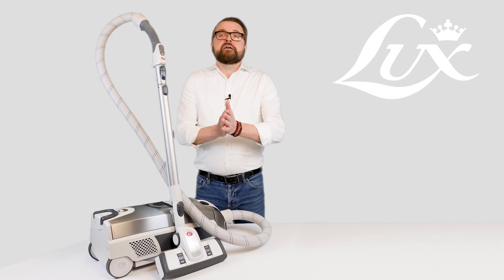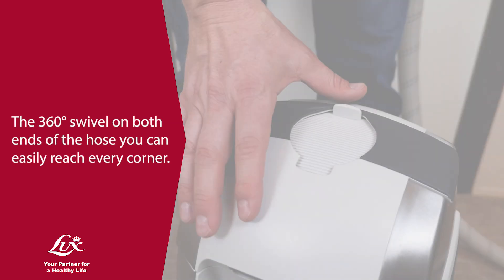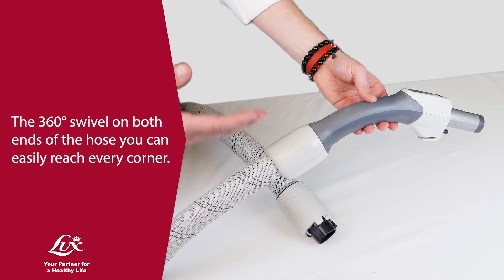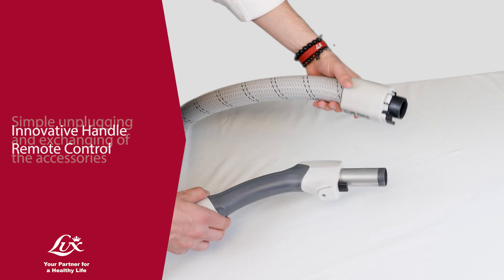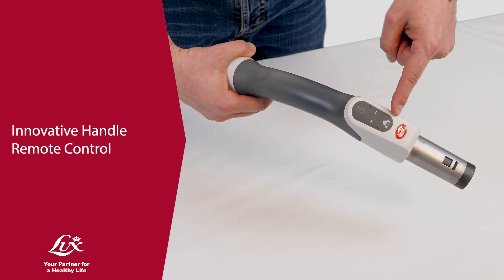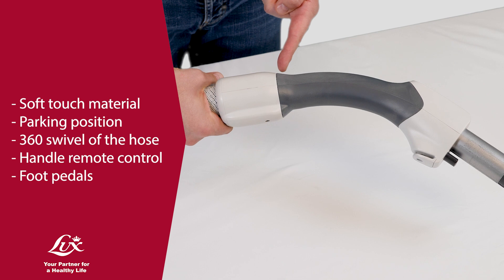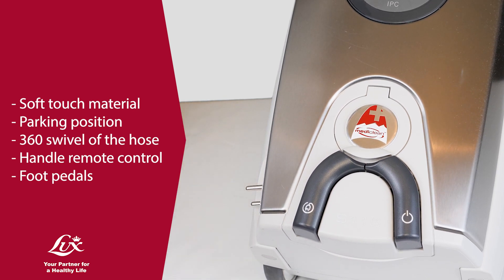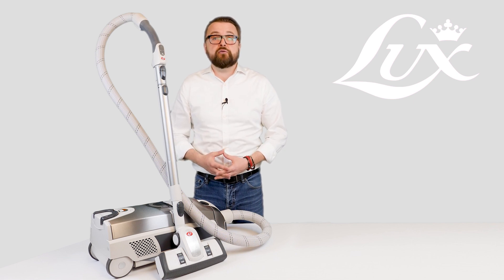S115 Electric Hose